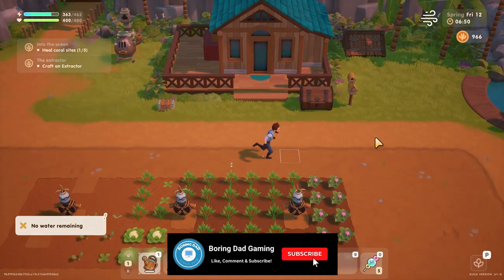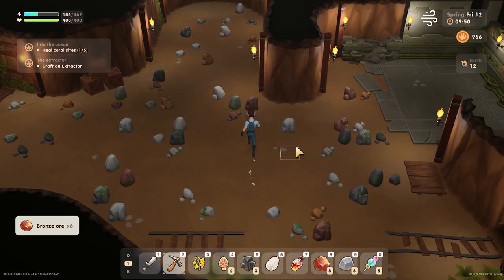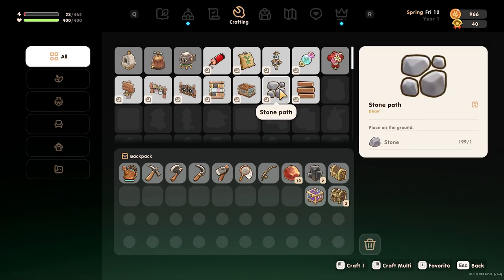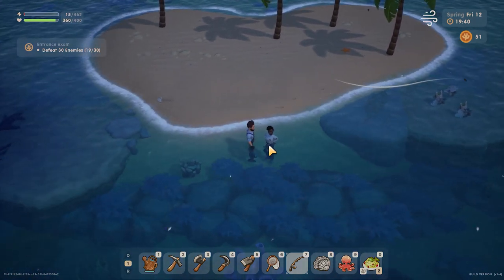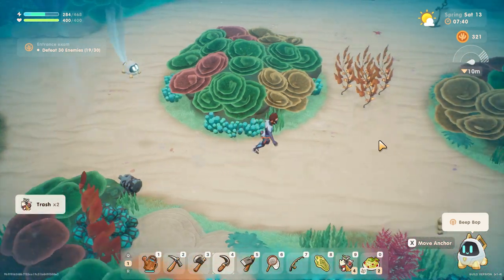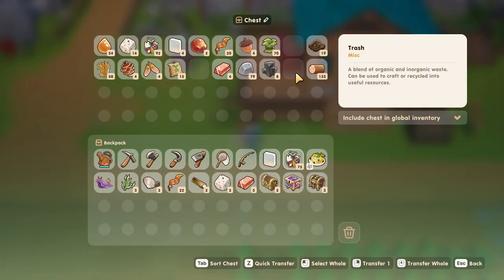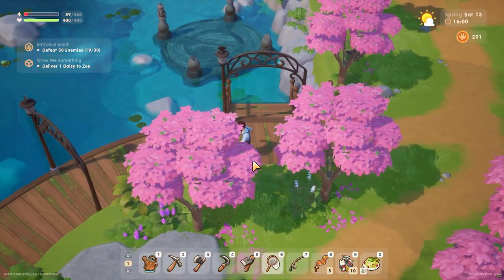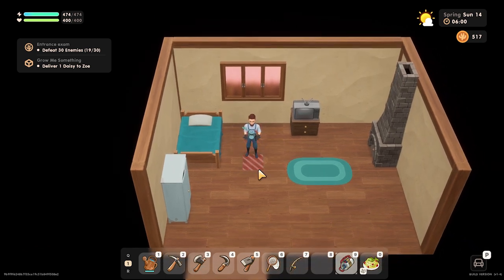Under The Sea | CORAL ISLAND | Cosy 3D Stardew Valley-Like | Part 5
Coral Island is a charming entry into the burgeoning genre of Stardew Valley-likes, with some new and innovative takes on the formula. Join me as I inherit my grandparents' broken down lot and attempt to turn it into a flourishing farm. Let's play Coral Island!